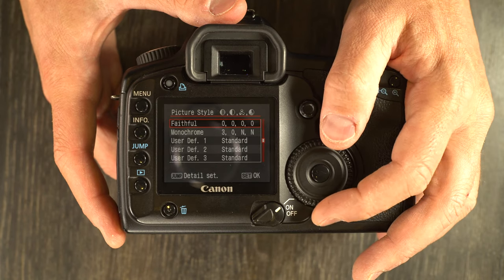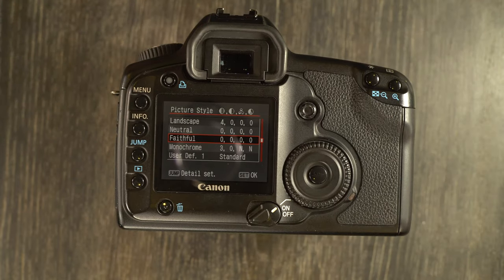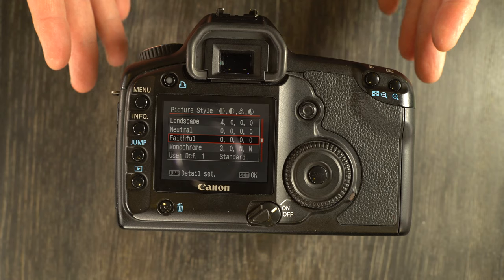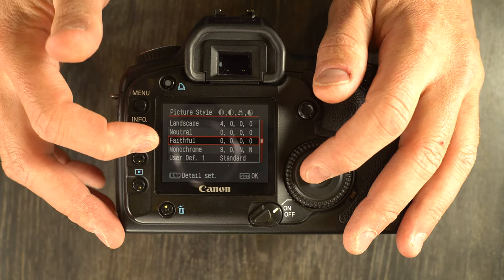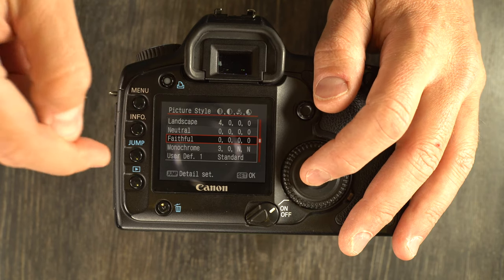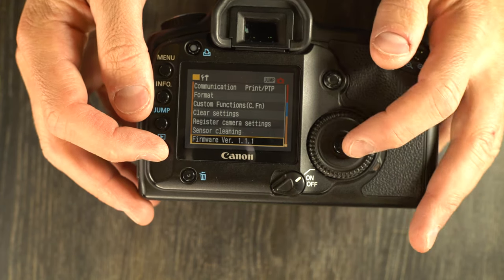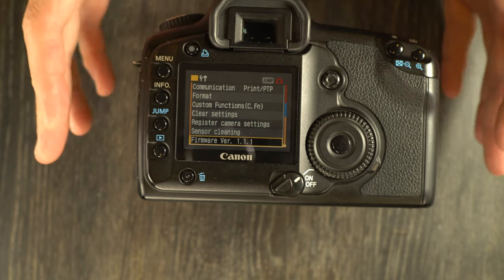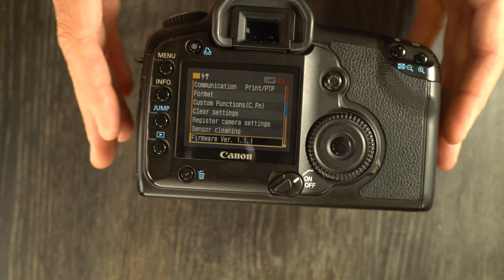Canon EOS 5D Manual 3: Custom Functions | Canon EOS 5D Menus & Custom Functions with Explanations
Canon's EOS 5D marked the entry for Canon into the non-professional full frame camera marketplace. The 5D offered advanced photographers and photographers who take occasional paid work an offering that provided full frame image quality in an affordable package. The camera makes a number of compromises, even for the time it was released, with frame rate, buffer size, and build quality. However, today, as a used camera, it provides a very affordable way to learn photography with a straightforward interface and an absences of the frills and features that clutter Canon lower-tier cameras like the Rebel and Kiss cameras. This video series provides a comprehensive guide on how to use this camera including examples of when different features are useful.

Video Index:
Skip the Intro: 0:15
Canon EOS 5D Menus Orientation: 0:41
Canon EOS 5D Image Menus: 1:14
Canon EOS 5D Playback Menus: 8:32
Canon EOS 5D Settings Menus: 10:22
Canon EOS 5D Custom Functions: 16:10
Custom Function 01 – Set Button Function: 16:49
Custom Function 02 – Long Exposure NR: 17:50
Custom Function 03 – Flash Sync Speed in AV Mode: 18:29
Custom Function 04 – Shutter AE-L/AF-L: 19:31
Custom Function 05 – AF Assist Beam: 21:55
Custom Function 06 – Exposure Increments: 22:20
Custom Function 07 – Flash Firing: 22:43
Custom Function 08 – ISO Expansion: 23:35
Custom Function 09 – Bracket Sequence: 23:57
Custom Function 10 – Superimposed Display: 25:09
Custom Function 11 – Menu Button Display Position: 25:30
Custom Function 12 – MLU: 26:21
Custom Function 13 – AF Point Selection Method: 27:01
Custom Function 14 – E-TTL II: 28:34
Custom Function 15 – Shutter Curtain Sync: 29:36
Custom Function 16 – Safety Shift in AV or TV: 33:10
Custom Function 17 – AF Point Activation Area: 34:07
Custom Function 18 – LCD Display and Return to Shoot: 35:02
Custom Function 19 – Lens AF Stop Button Function: 36:08
Custom Function 20 – Add Original Decision Data: 38:31
Custom Function 00 – Focusing Screen: 39:15
Like this Video and Subscribe to the David Hancock Channel: 39:58

Canon EOS 5D Manual 2: Operation | How to Take a Photo, Metering Modes, Shooting Modes, & Functions